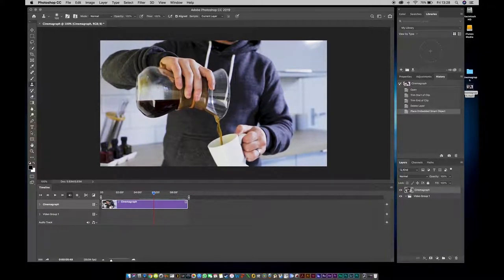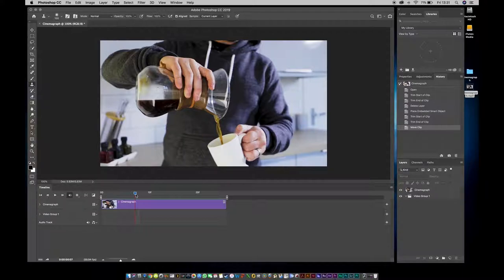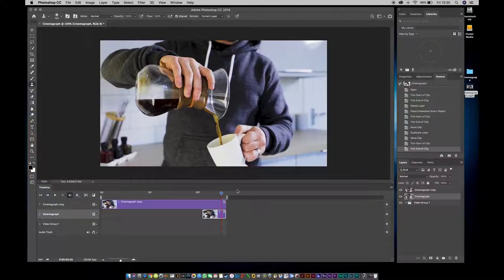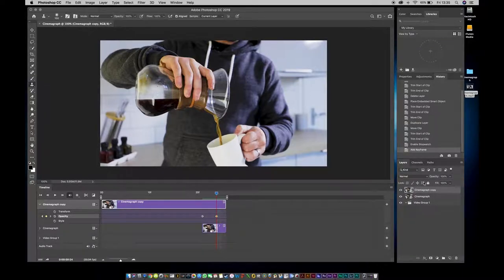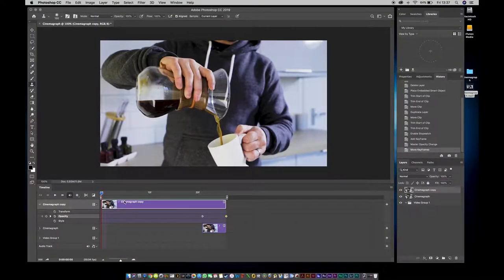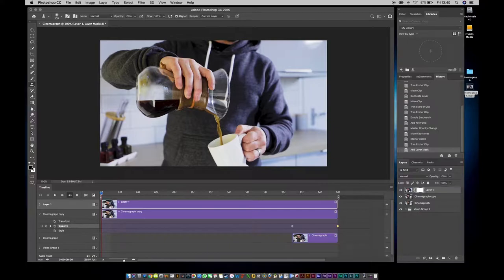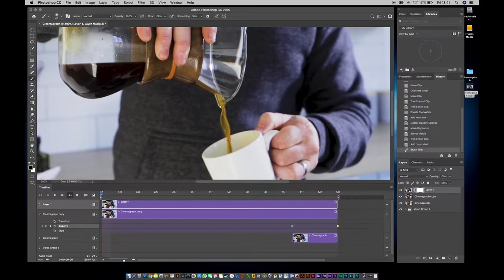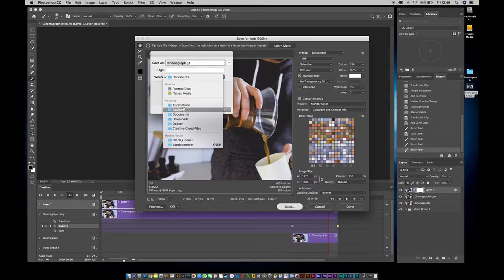Breathe Life Into Photos With a CINEMAGRAPH!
Learn how to create a Cinemagraph of your own with this tutorial using video and photo editing software.